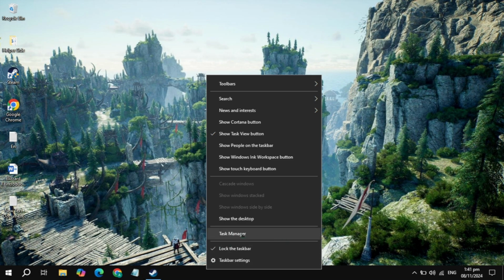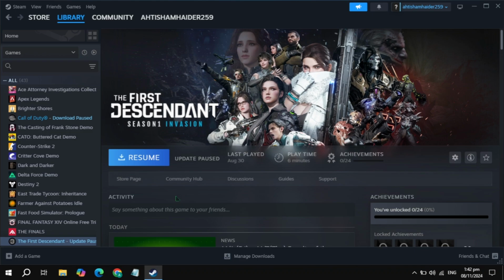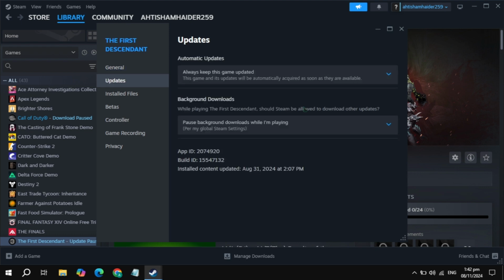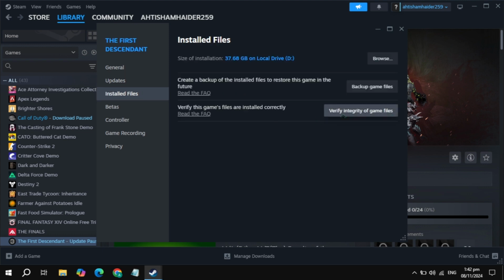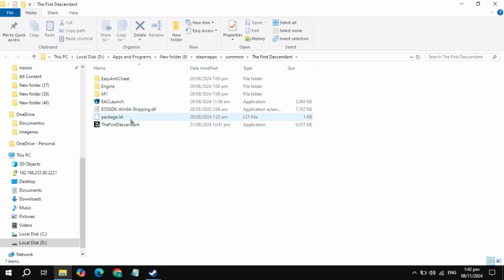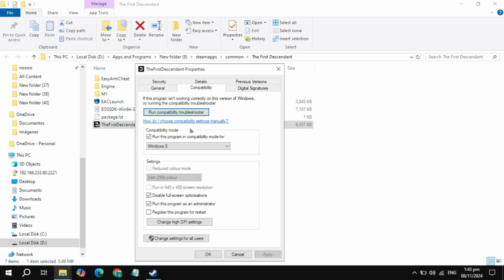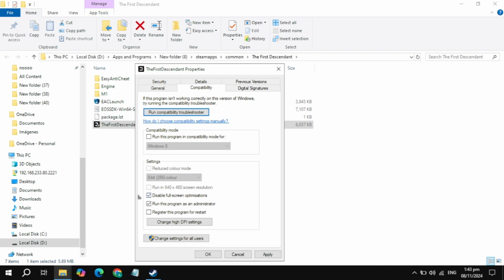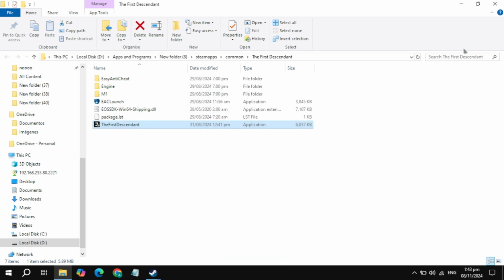How to Fix LEGO Horizon Adventures Crashing, Freezing, Lagging on PC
Having issues with LEGO Horizon Adventures crashing on your PC? Don’t worry, we’ve got you covered! In this video, we’ll go over several methods to help you fix crashes, freezing, and other performance issues that may be affecting your gameplay. Whether it’s due to software conflicts, outdated drivers, or incorrect settings, we’ll walk you through step-by-step solutions to get LEGO Horizon Adventures running smoothly again.